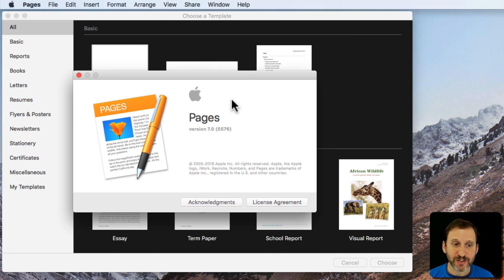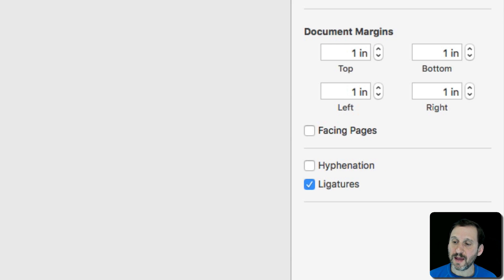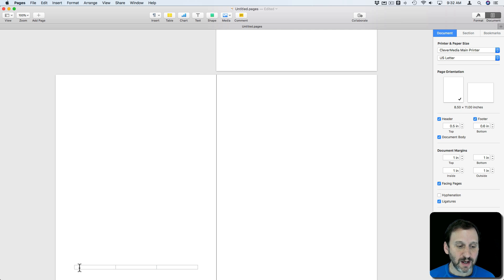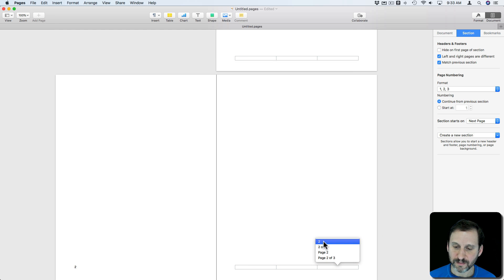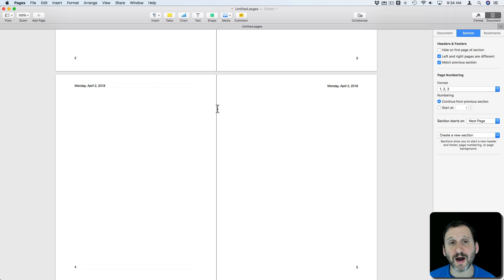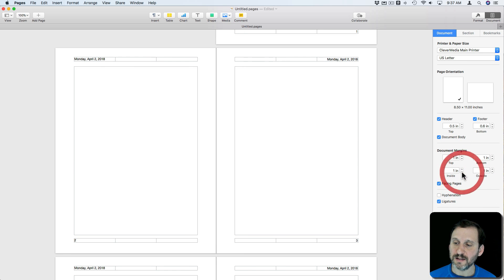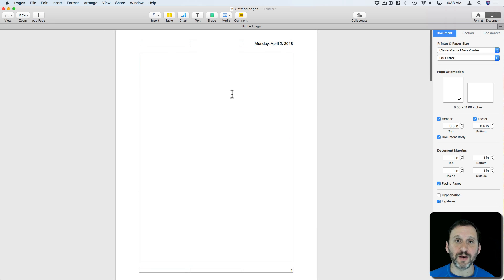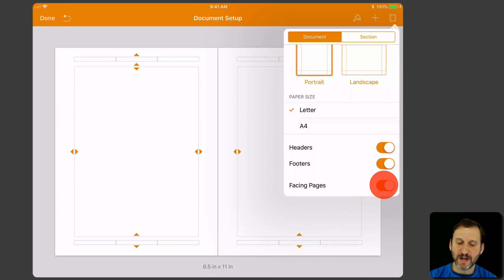Facing Pages In Pages (#1628)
The latest update to Pages for Mac, iCloud and iOS allows you to create documents with facing pages. You can define different headers and footers for the left and right pages. Margins can be set as inside and outside instead of left and right. You can also choose whether to view the document onscreen as single pages or pairs of pages.